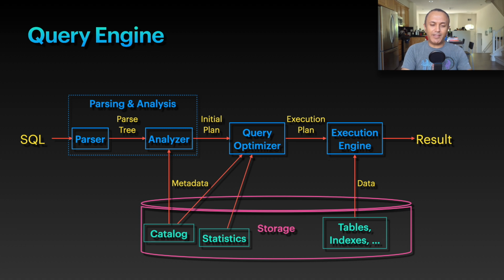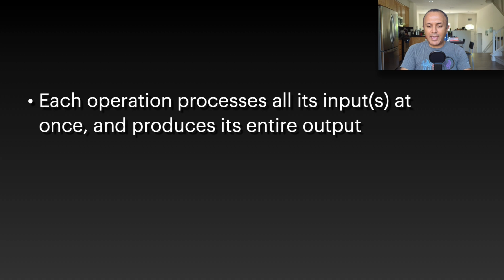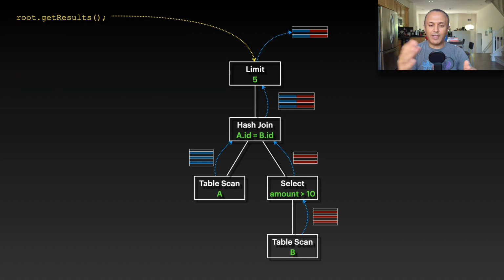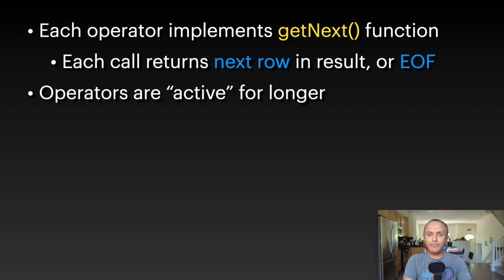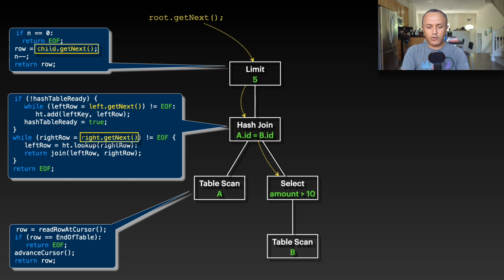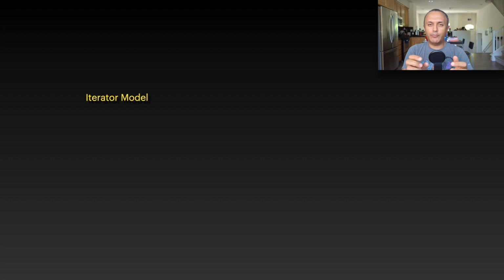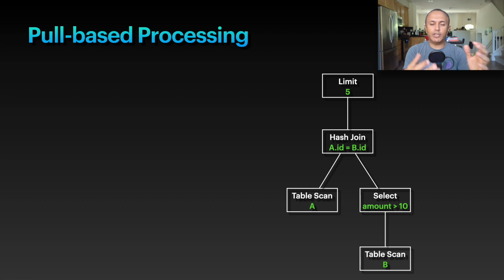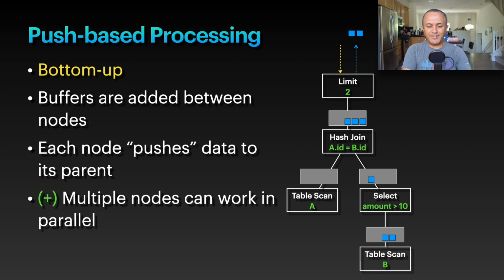Query Execution (English) with Amr Elhelw - Tech Vault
▬ Contents ▬▬▬▬▬▬▬▬▬▬▬▬
00:00 Intro
05:57 Materialization Model
18:48 Iterator Model
32:26 Vectorization Model
38:17 Pull-based vs. Push-based Processing
46:09 Summary